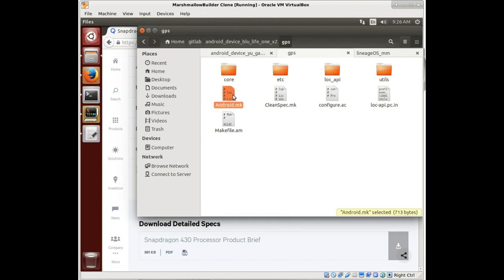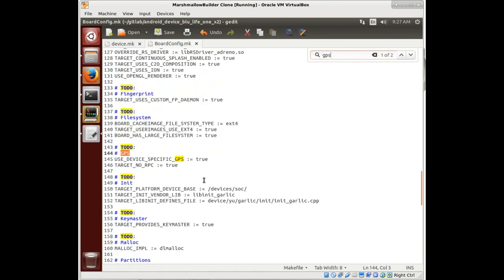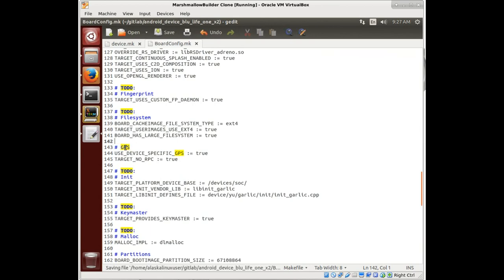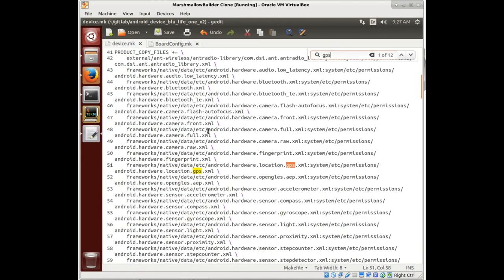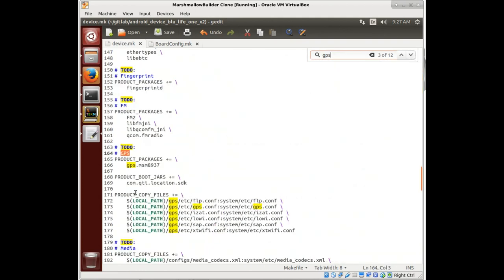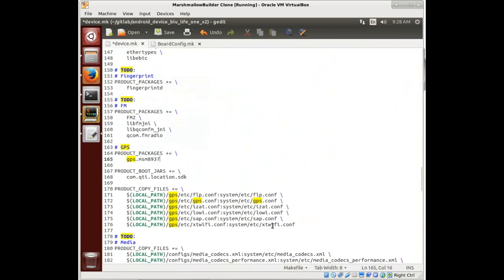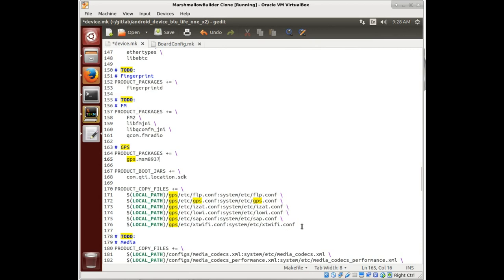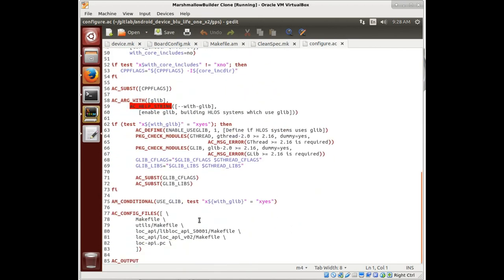Adding GPS Files